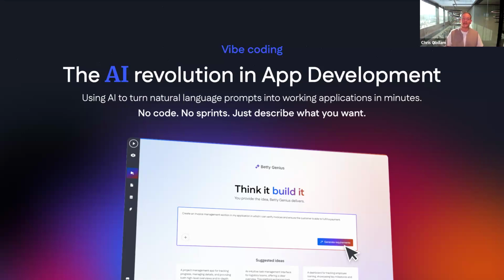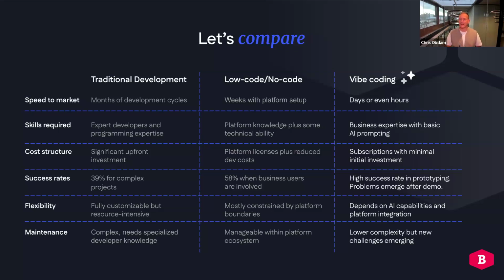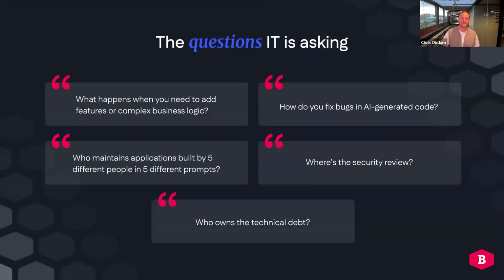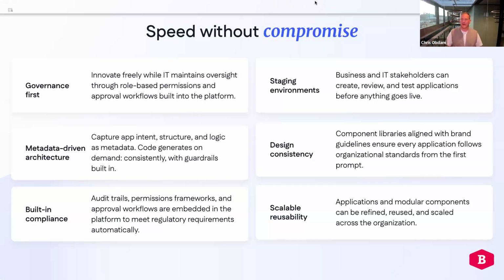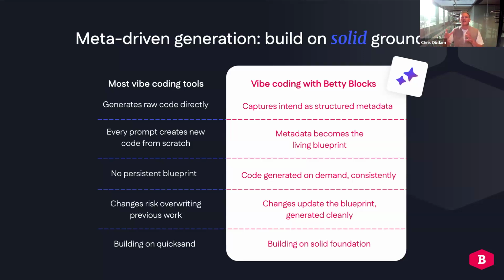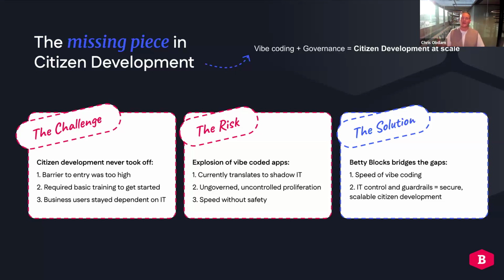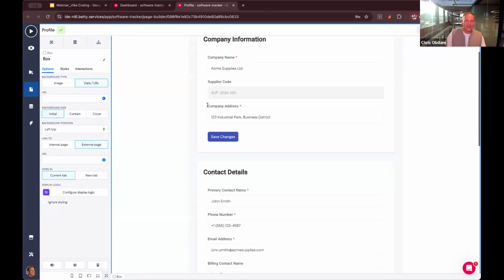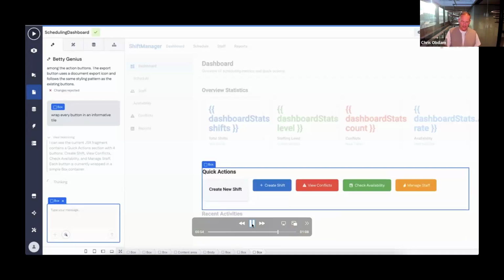Webinar | Get a grip on business teams using vibe coding tools with Betty Blocks.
𝗩𝗶𝗯𝗲 𝗰𝗼𝗱𝗶𝗻𝗴 𝗶𝘀 𝗵𝗮𝘃𝗶𝗻𝗴 𝗶𝘁𝘀 𝗺𝗼𝗺𝗲𝗻𝘁 ✨
AI-powered platforms are turning natural language prompts into working applications in minutes, no code, no sprints, just describe what you want and watch it come to life. It is lightning fast, magical, and seemingly empowering. Business users are finally able to build solutions without waiting on IT, and the promise of democratized software development feels within reach. But there's a problem with speed-only vibe coding.

In this webinar, Chris Obdam walks through what happens after the demo ends. While vibe coding delivers incredible speed, most tools generate raw code that quickly becomes a maintenance nightmare. Every new prompt risks overwriting previous work. Security vulnerabilities slip through unchecked. Applications get deployed outside IT oversight, creating shadow IT proliferation. And for enterprises, the lack of audit trails and compliance documentation is a non-starter.

Experience the impact of Betty Blocks on your innovation goals in a 30 minute demo based on your business case ➡️